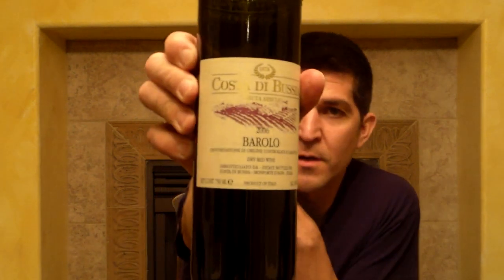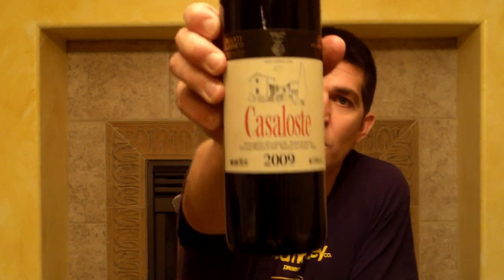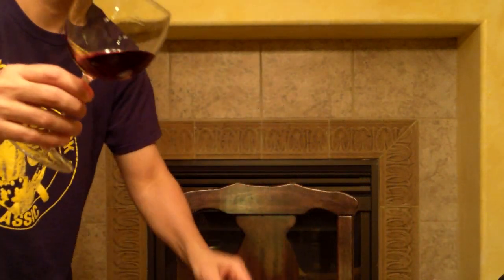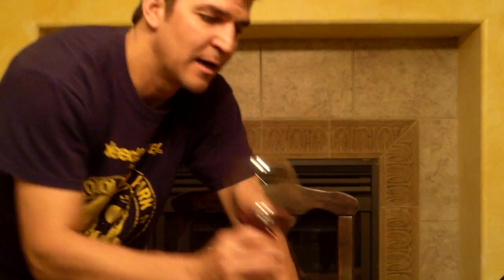Tasting differences Sangiovese v. Nebbiolo - Episode 54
Tasting differences between Sangiovese and Nebbiolo